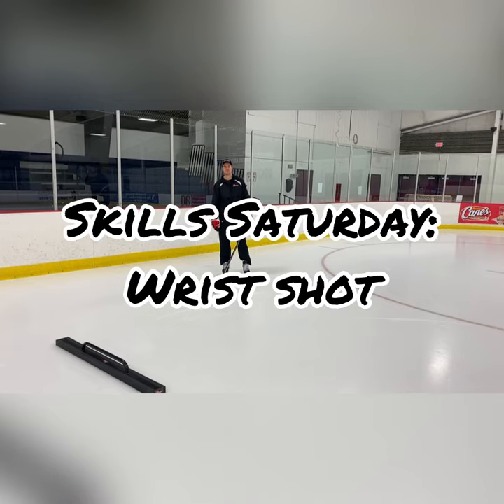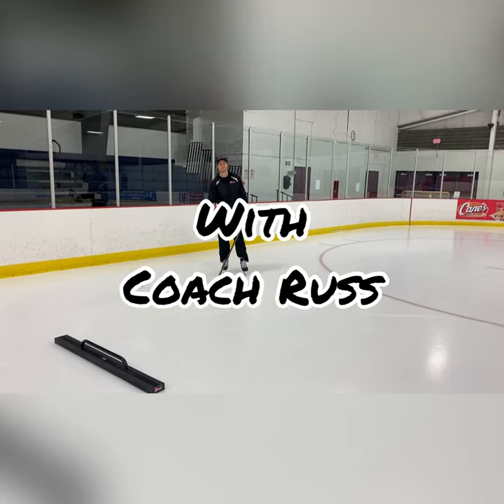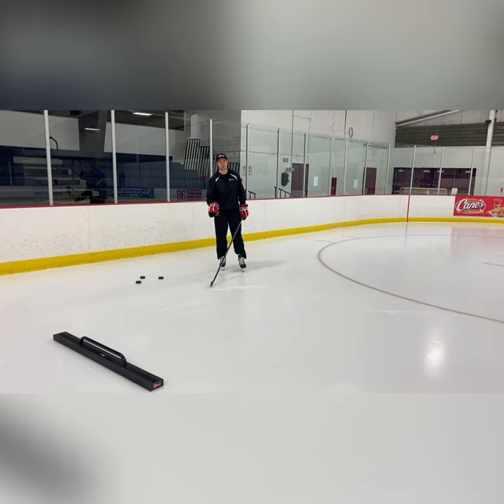Skills Saturday: The Fundamentals of a Wrist Shot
Wrist Shot

‼️Happy Skills Saturday‼️In this weeks edition of Skills Saturday we are breaking down the fundamentals of one of the most important shots in hockey: the wrist shot! Here are a few fundamentals to focus on:

➕Start the puck on the heal of the blade! We want the puck to start on the heal of the blade to give the puck more shot momentum, which will give your shot more power.

➕Transfer your weight! When the puck is in the back of your stance, your weight should be on your back foot. As you push the puck through the shot, your weight should be moving toward the target

➕Point the toe of your blade at your target! This is where shot accuracy comes into play. Wherever you point the toe of your blade is where your shot will go